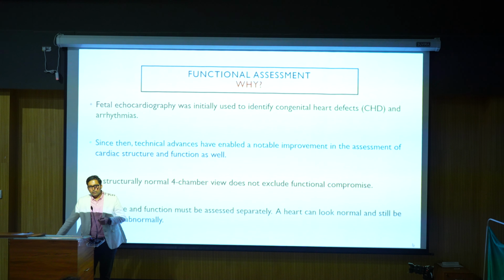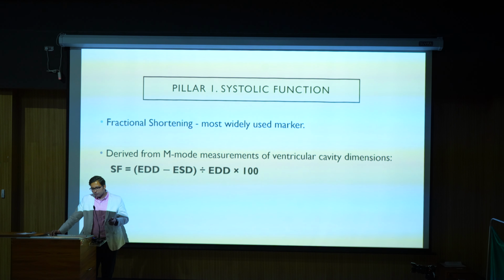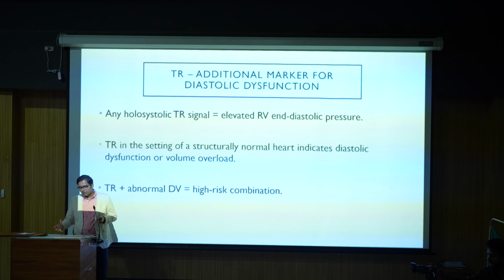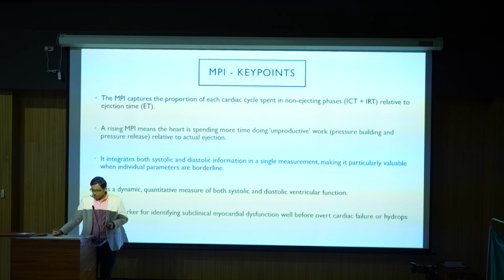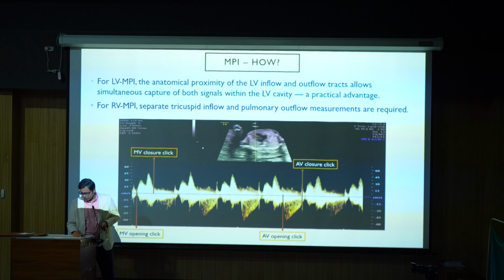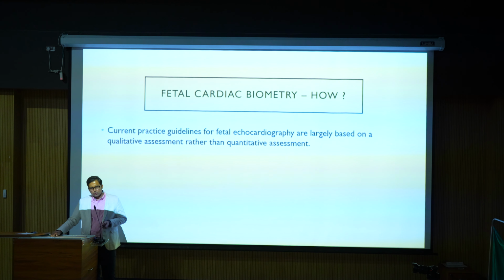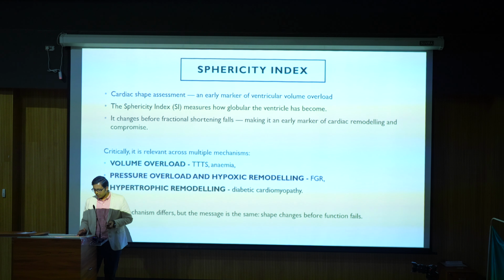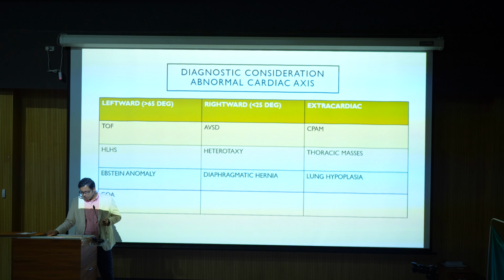Fetal Echocardiography: Lecture 8 by Dr. Tejas Tamhane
MPI & Cardiac Biometry: Normal Values & Pathological Patterns